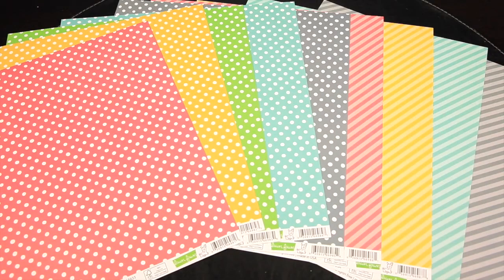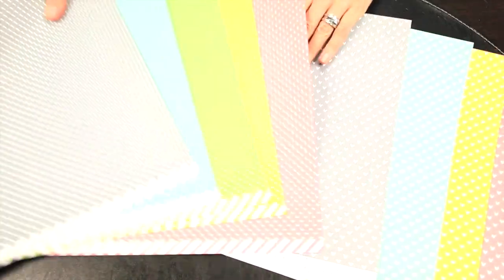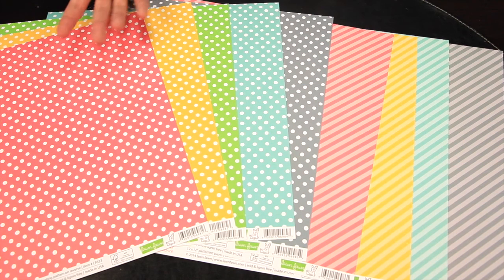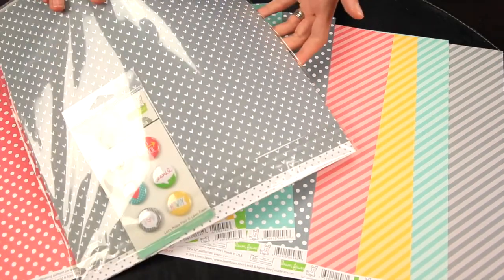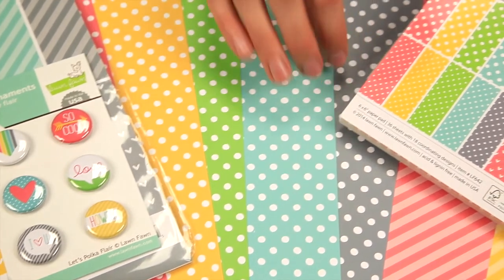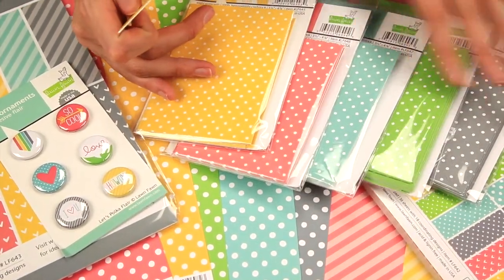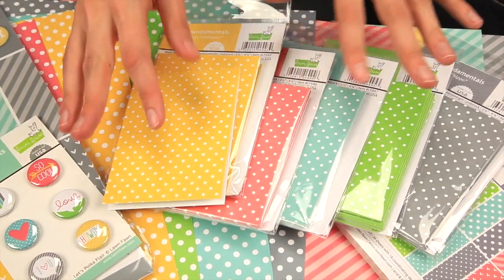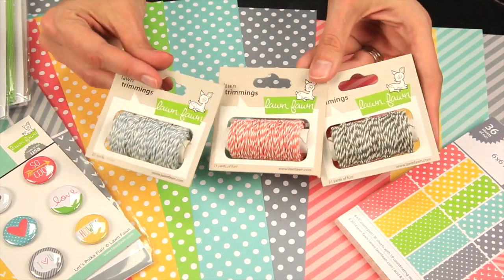Lawn Fawn- Let's Polka collection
This line is a basic essential collection. Bright Polka dot double sided paper comes in 12x12, 6x6 paper pad, and blank note cards. Don't forget the multi colored bakers twine in hemp and the adorable flair to spice up your cards or layouts.